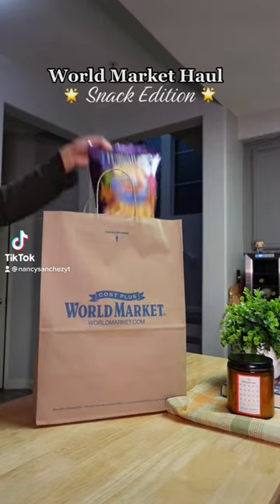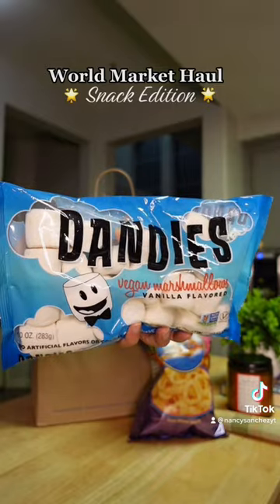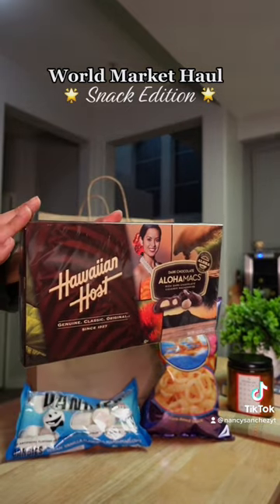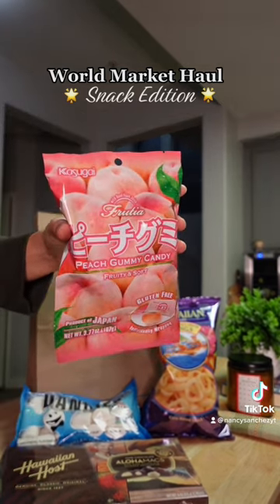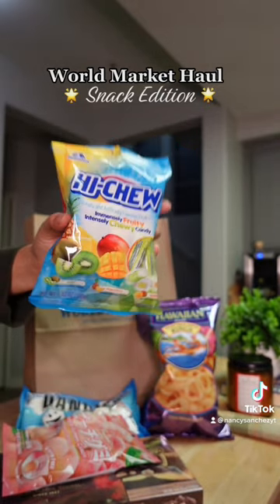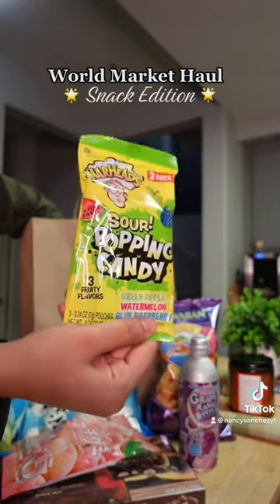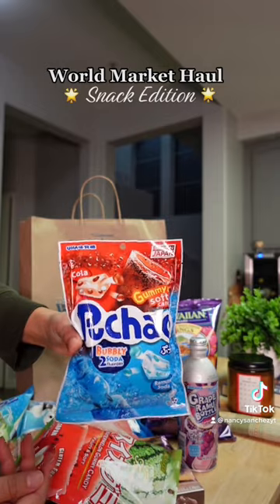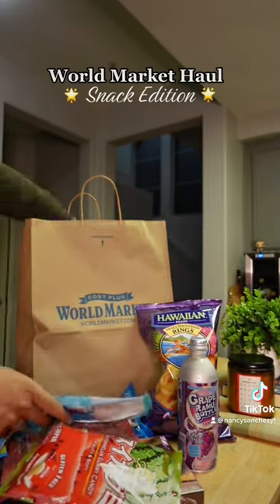World Market Haul| Snacks Edition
World Market has so many different snacks to chose from! I’m trying these for the first time!